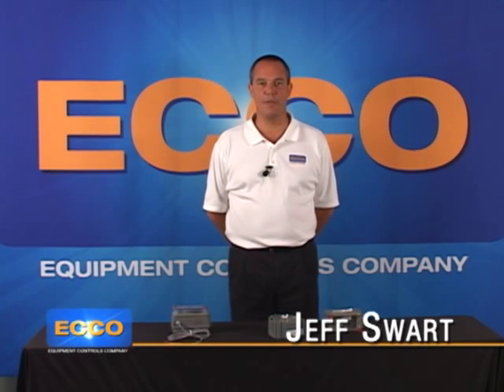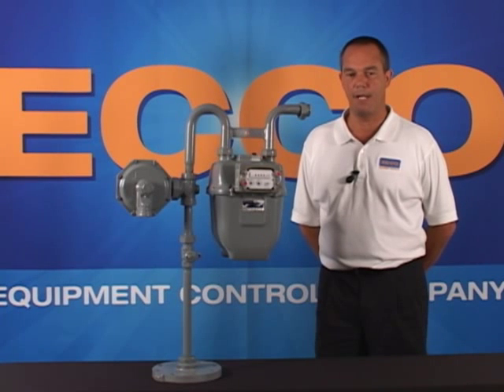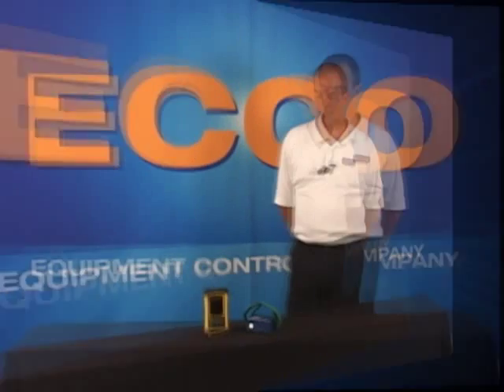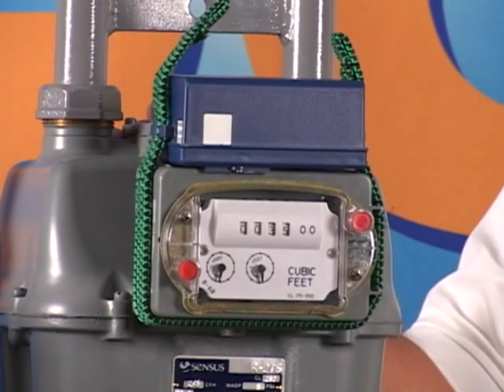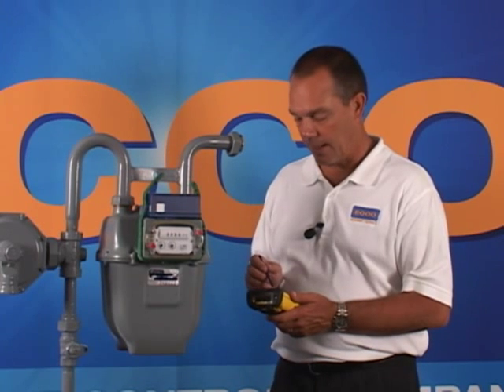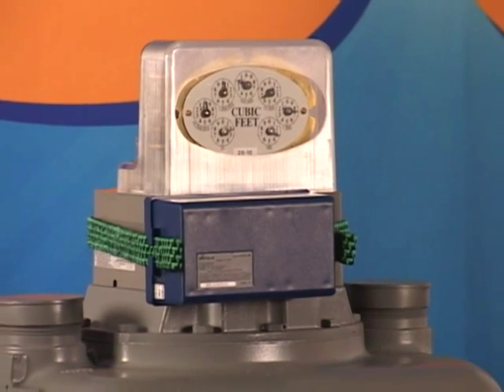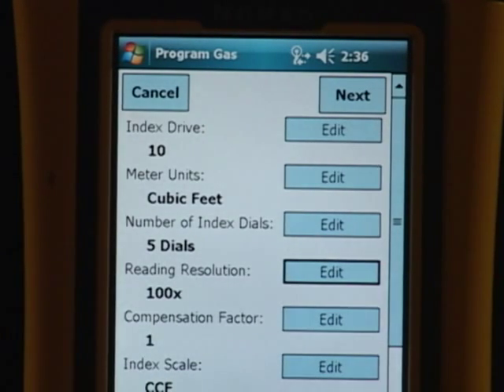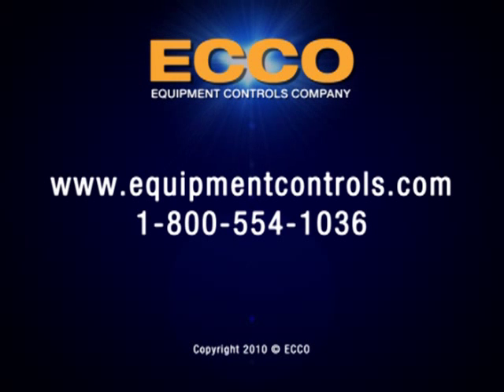Sensus FlexNet Smart Point Field Programming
Learn how to program the Smart Point for the Sensus FlexNet System.